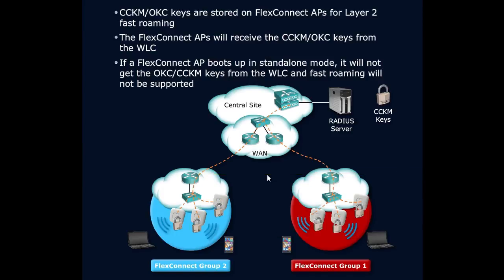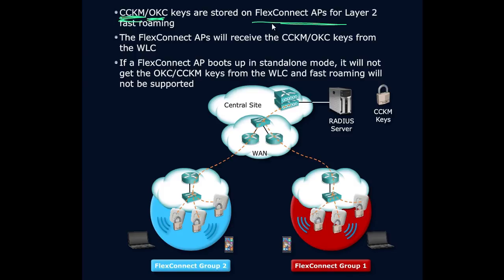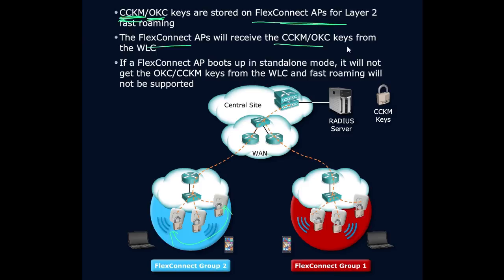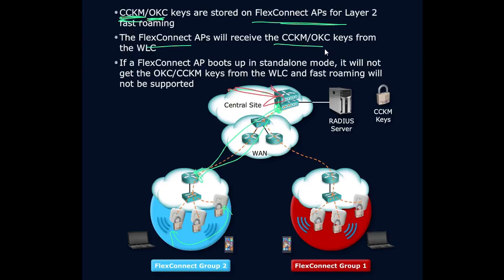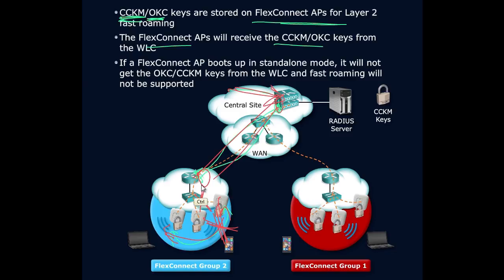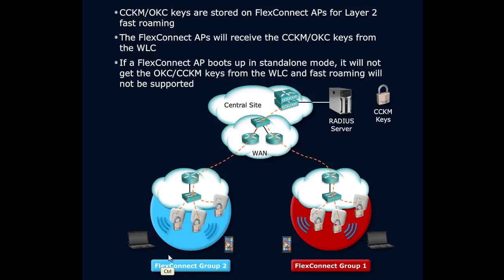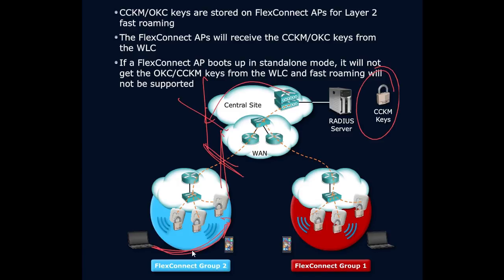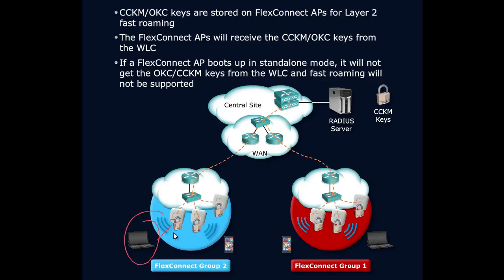FlexConnect Groups and CCKMOKC Keys